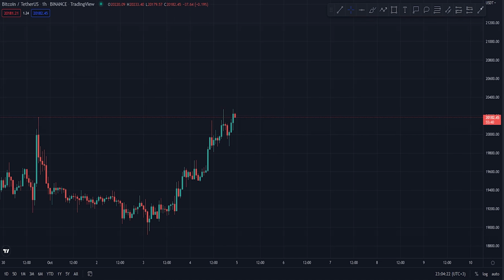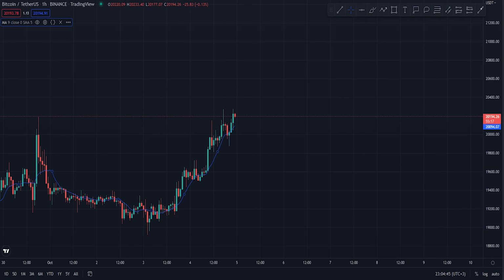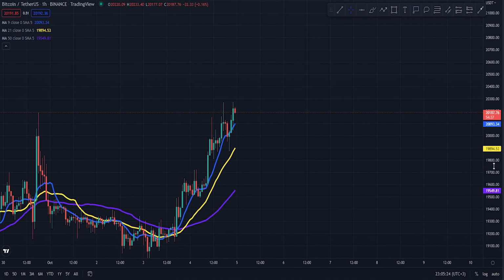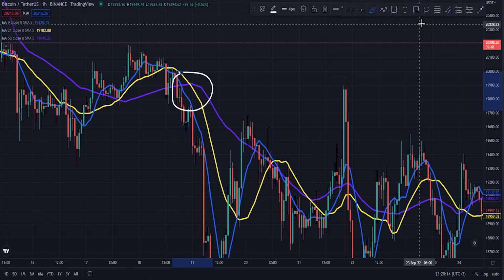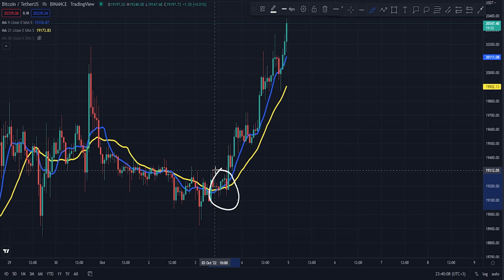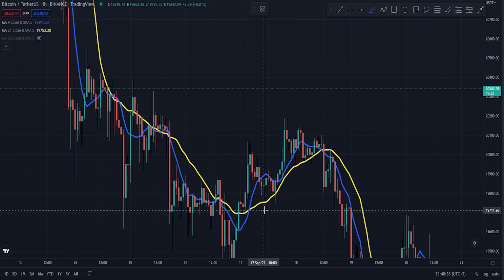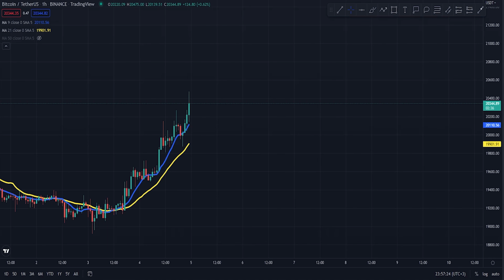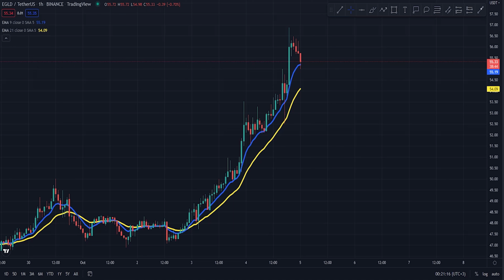How to trade with Moving Average like a pro!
When it comes to profitability in trading, the most important thing is perseverance and experience over time. If you are a beginner trader, you have to start somewhere, and this video is for you. In this video, you can see some basic things and how you can use some good indicators that can bring you profits right from the start.